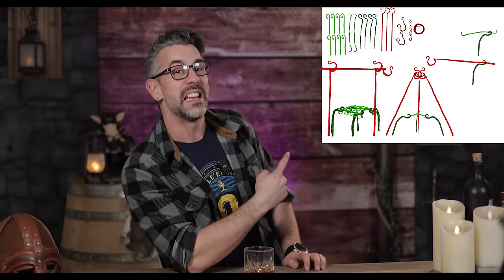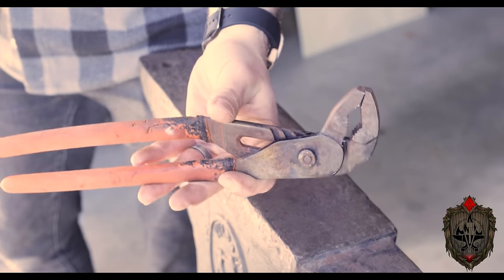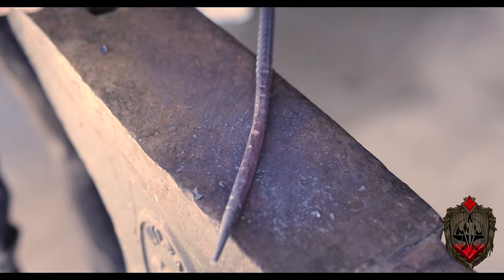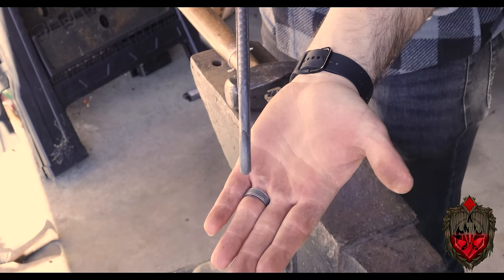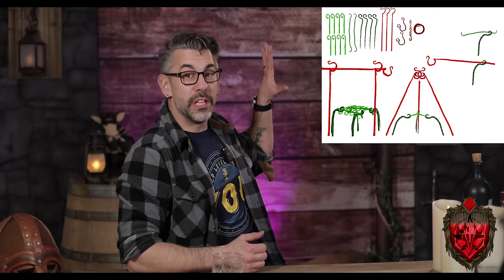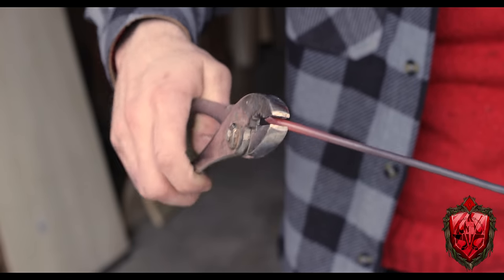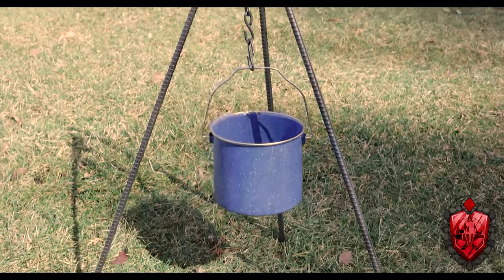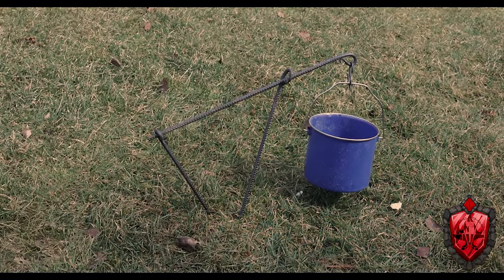Forging the Ultimate Campfire Cooking Setup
Dive into the art of blacksmithing with our step-by-step guide to crafting your own Transforming Campfire Cooking Setup!

🌳 Support and Contact!

📫 Skill Tree Mailing Address:
Skill Tree
9 Cornerstone Square, Suite 335
Westford,  MA 01886